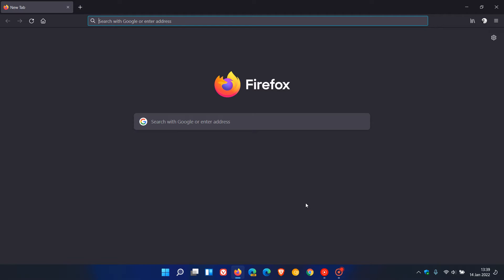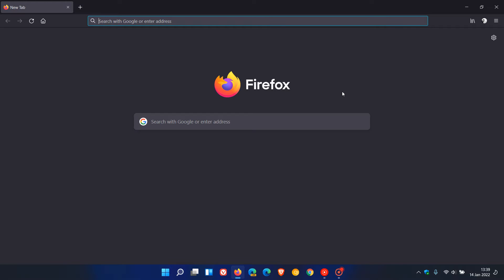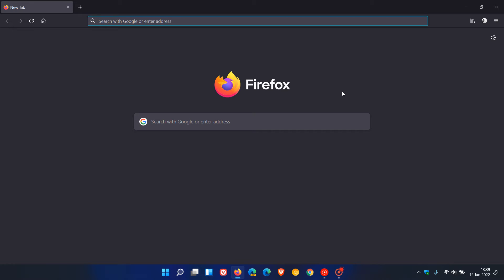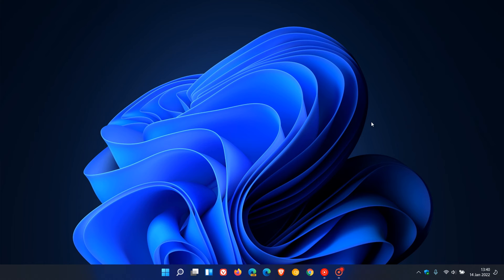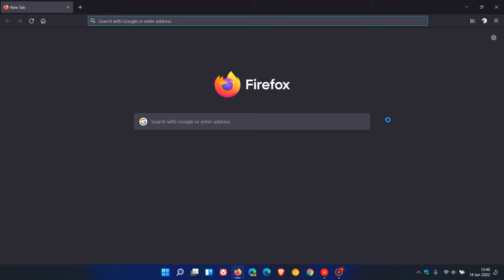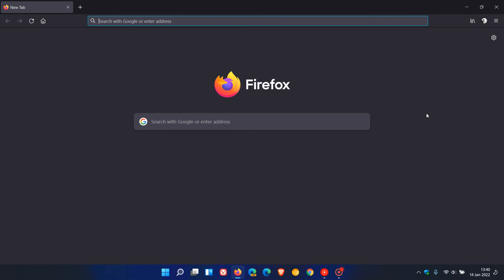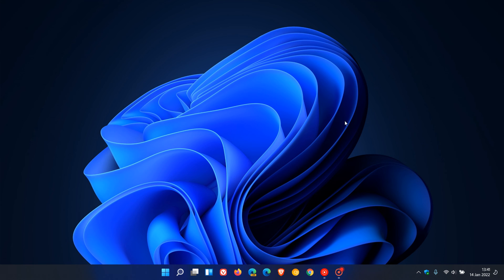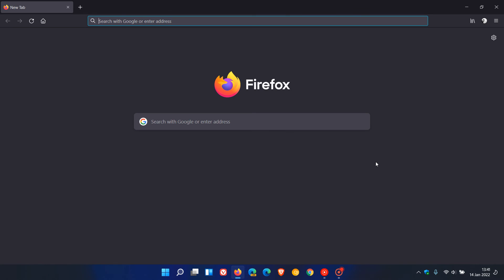Mozilla Firefox is not loading some websites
Mozilla say that the browser became unresponsive due to a change in defaults by a cloud provider which triggered a Firefox HTTP/3 bug which they confirm has now been fixed